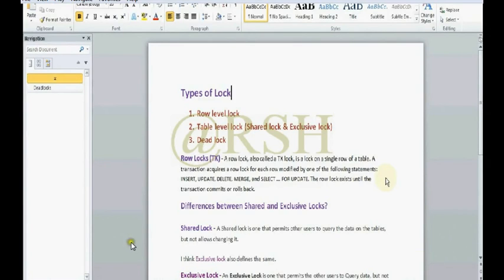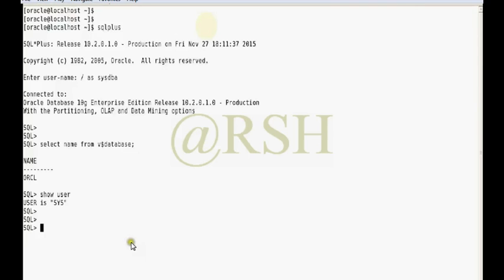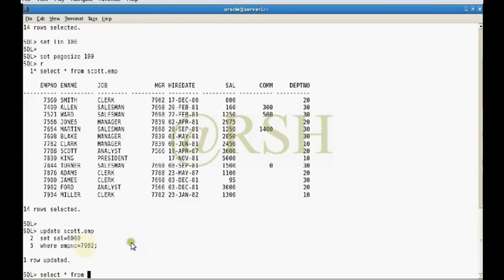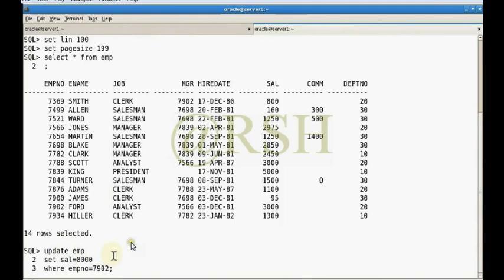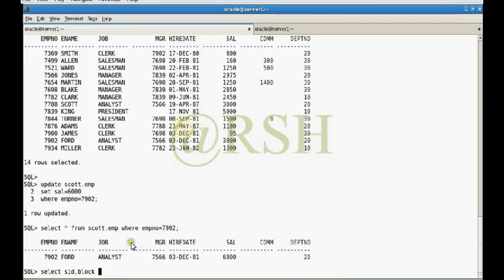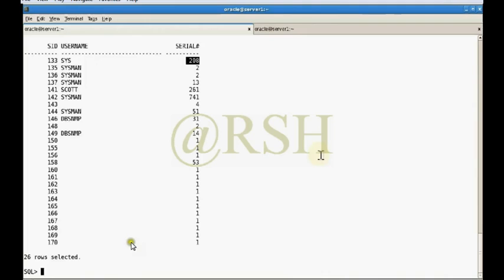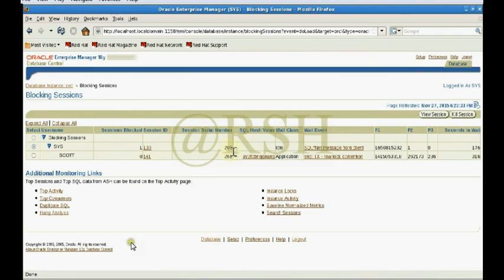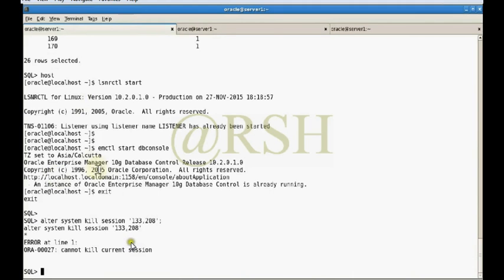01 Oracle database Table lock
Purpose

Use the LOCK TABLE statement to lock one or more tables, table partitions, or table subpartitions in a specified mode. This lock manually overrides automatic locking and permits or denies access to a table or view by other users for the duration of your operation.

Some forms of locks can be placed on the same table at the same time. Other locks allow only one lock for a table.

A locked table remains locked until you either commit your transaction or roll it back, either entirely or to a savepoint before you locked the table.

A lock never prevents other users from querying the table. A query never places a lock on a table. Readers never block writers and writers never block readers.

See Also:
Oracle Database Concepts for a complete description of the interaction of lock modes

COMMIT

ROLLBACK

SAVEPOINT

Prerequisites

The table or view must be in your own schema or you must have the LOCK ANY TABLE system privilege, or you must have any object privilege on the table or view.

ROW SHARE
ROW SHARE permits concurrent access to the locked table but prohibits users from locking the entire table for exclusive access. ROW SHARE is synonymous with SHARE UPDATE, which is included for compatibility with earlier versions of Oracle Database.

ROW EXCLUSIVE
ROW EXCLUSIVE is the same as ROW SHARE, but it also prohibits locking in SHARE mode. ROW EXCLUSIVE locks are automatically obtained when updating, inserting, or deleting.

SHARE UPDATE
See ROW SHARE.

SHARE permits concurrent queries but prohibits updates to the locked table.

SHARE ROW EXCLUSIVE
SHARE ROW EXCLUSIVE is used to look at a whole table and to allow others to look at rows in the table but to prohibit others from locking the table in SHARE mode or from updating rows.

EXCLUSIVE
EXCLUSIVE permits queries on the locked table but prohibits any other activity on it.

NOWAIT

Specify NOWAIT if you want the database to return control to you immediately if the specified table, partition, or table subpartition is already locked by another user. In this case, the database returns a message indicating that the table, partition, or subpartition is already locked by another user.

WAIT

Use the WAIT clause to indicate that the LOCK TABLE statement should wait up to the specified number of seconds to acquire a DML lock. There is no limit on the value of integer.

If you specify neither NOWAIT nor WAIT, then the database waits indefinitely until the table is available, locks it, and returns control to you. When the database is executing DDL statements concurrently with DML statements, a timeout or deadlock can sometimes result. The database detects such timeouts and deadlocks and returns an error.